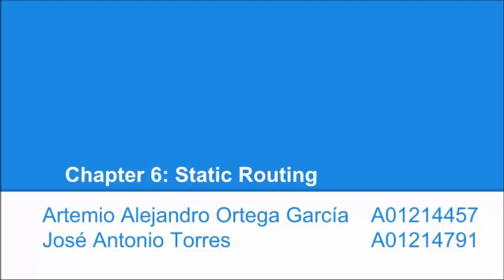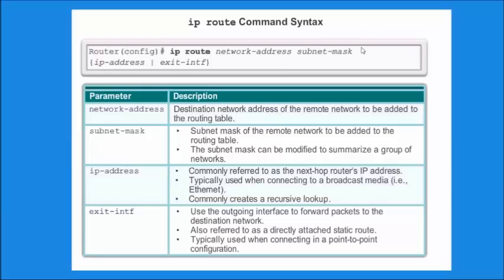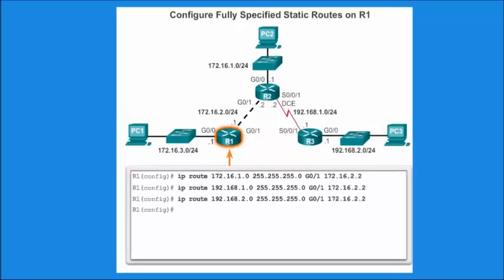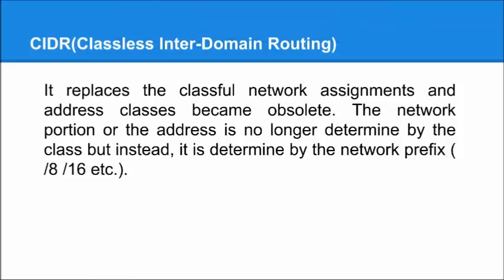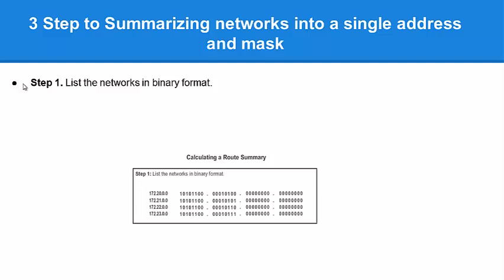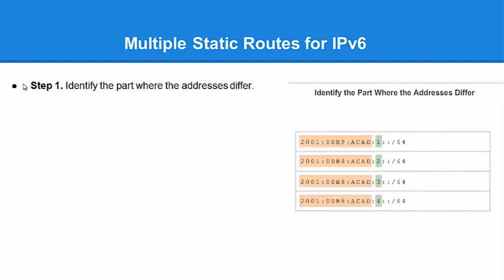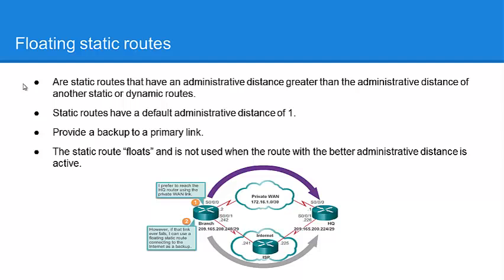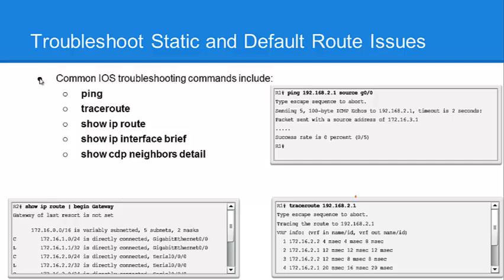CCNA2v5 - Chapter 6 - Static Routing - 201511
Elaborado por José Antonio Torres y Artemio Ortega. Tec de Monterrey Campus Ciudad de México.